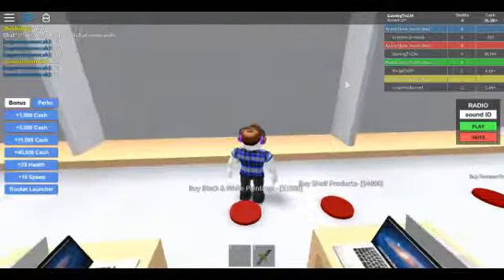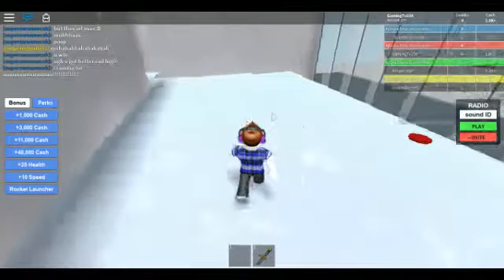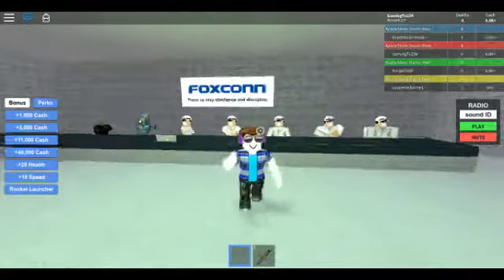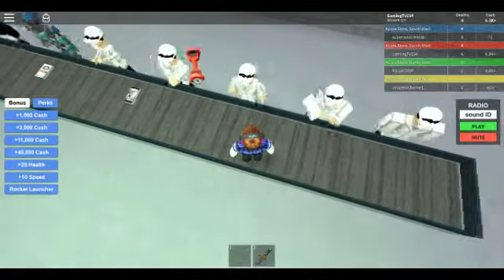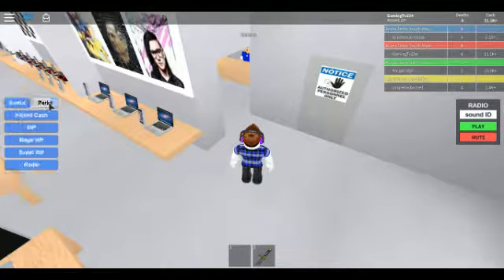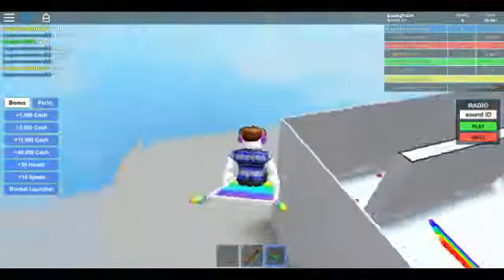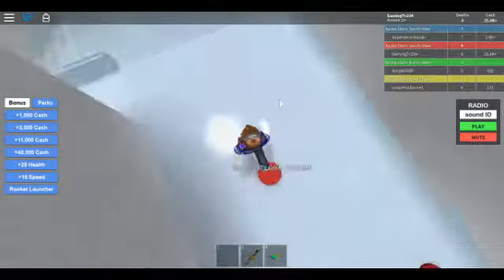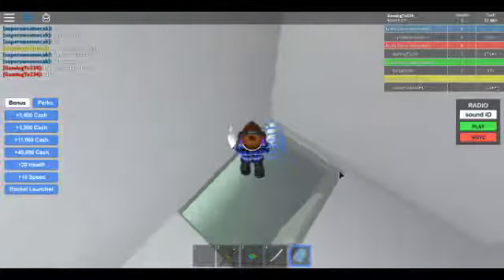Fineshed The Tycoon